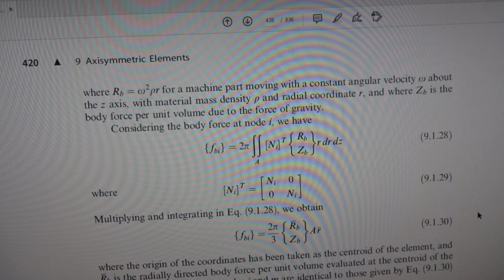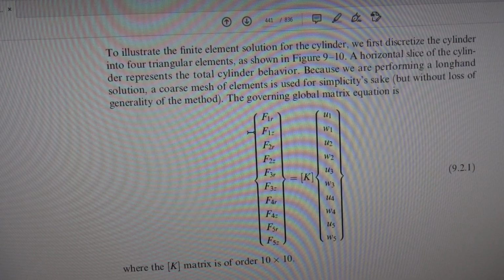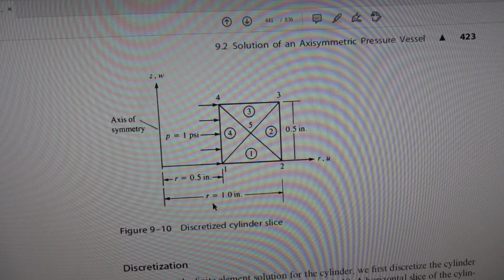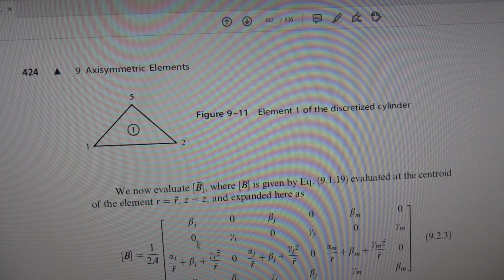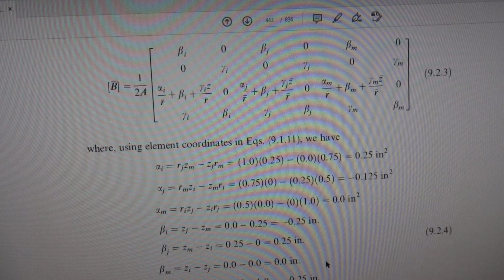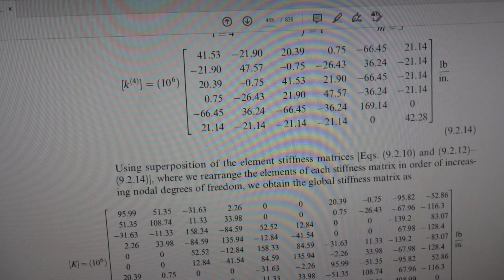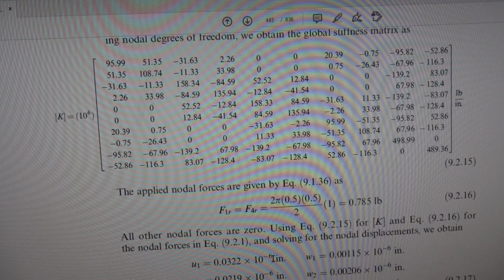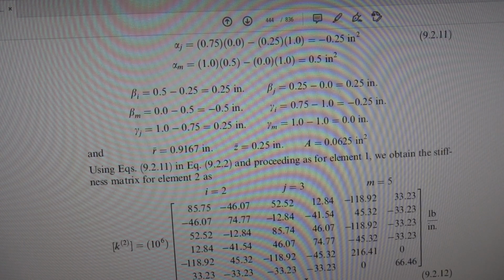Axisymmetric Numerical problem